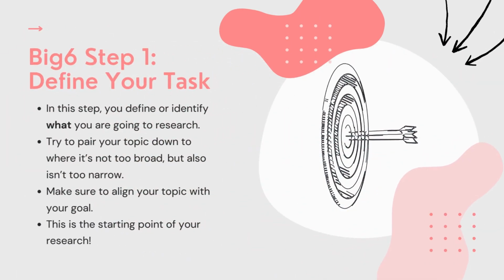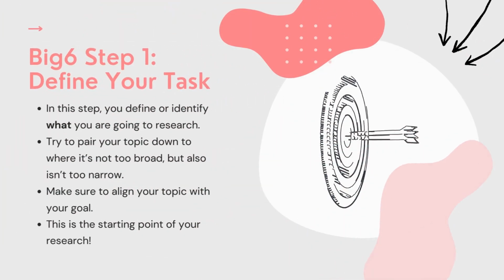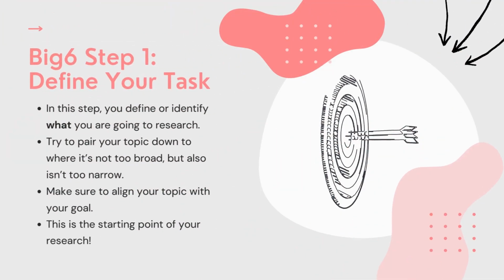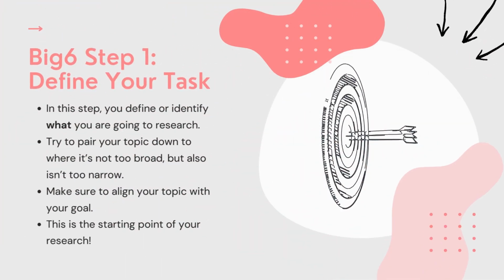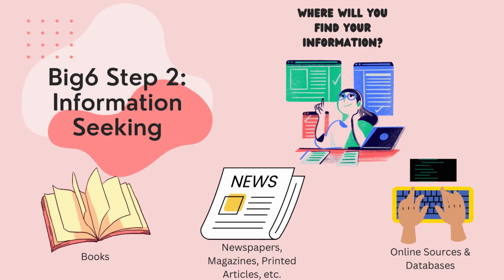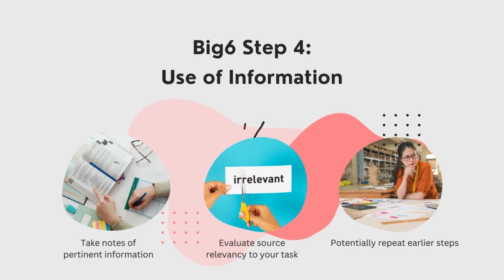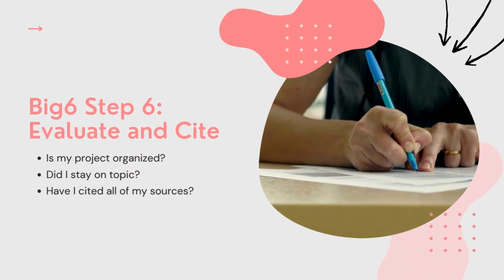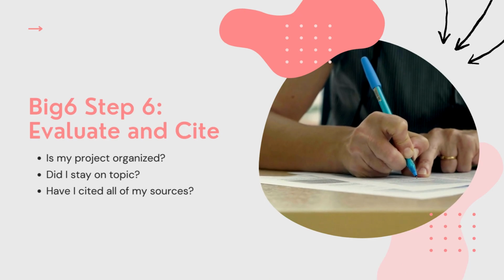Big6 Lesson Conclusion Video